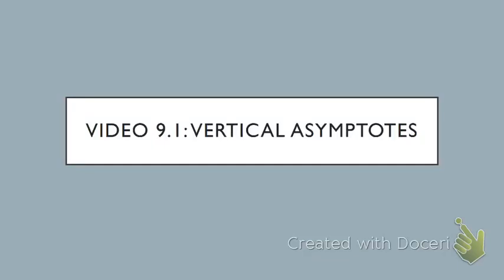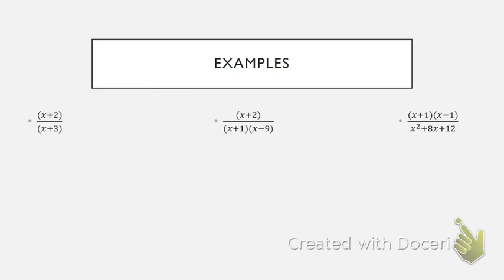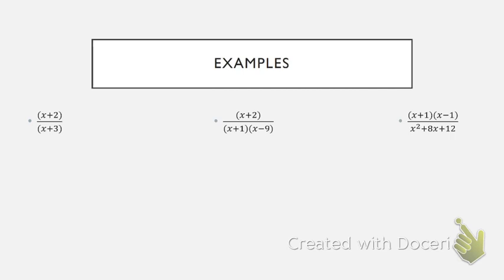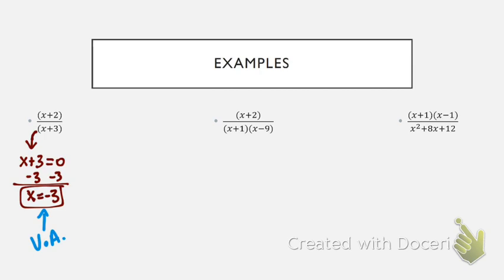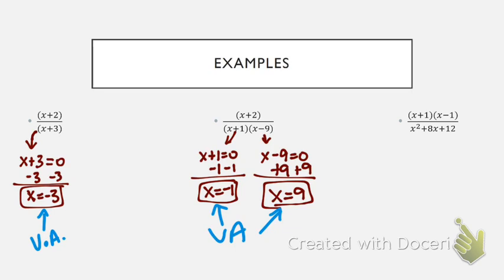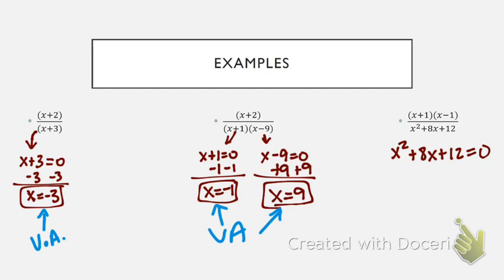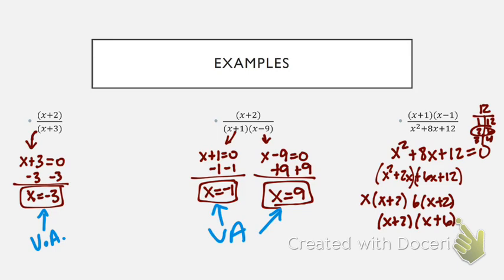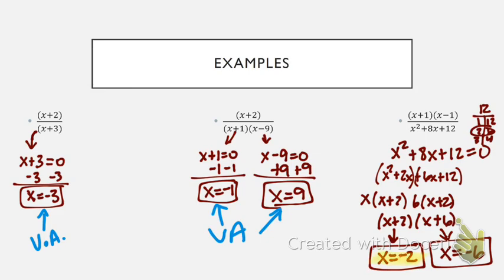Video 9.1: Vertical Asymptotes